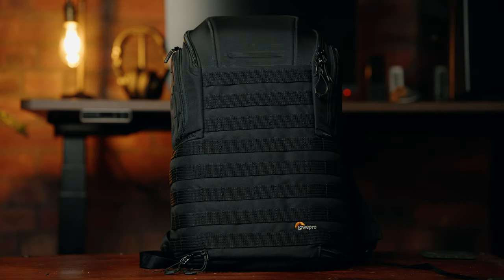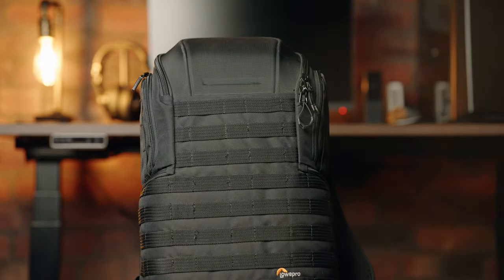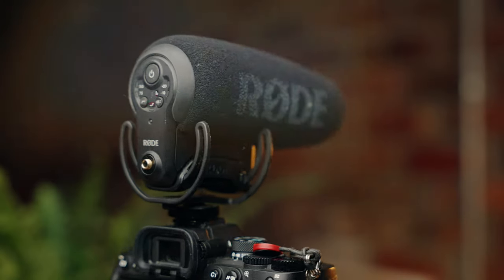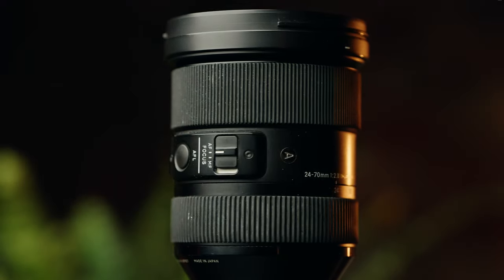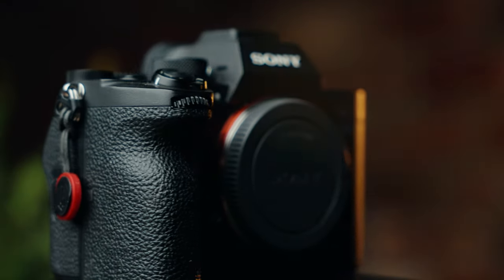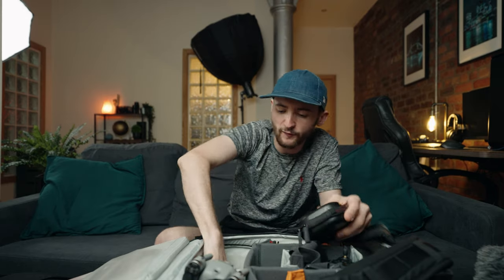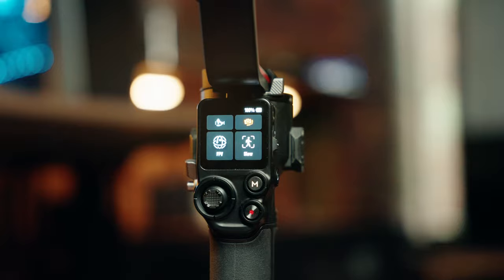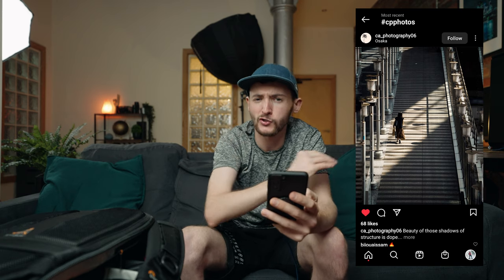WHAT'S ACTUALLY IN MY CAMERA BAG! (2022 UPDATE) New Camera, New Lenses, Some BIG Changes!!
⬇MY MAIN GEAR ⬇
Cameras:
- Sony A7IV
- Sony A7SIII

Lenses:
- Sony 16-35mm
- Sigma 24-70
- Sigma 85 F1.4
- Sigma 35mm F1.4
- Sony 50mm
- Sony FE 70-200 MKII

POV Setup
- GoPro Hero 11
- Chest Mount
-Power Bank

Camera Straps / Clips
- Peak Design (Wrist Strap)
- Peak Design Camera Mount

Filters:
- Circular Polarizers Filter
- Freewell Magnetic

SD Cards
- Lexar 256GB UHS-I
- Lexar 256GB UHS-II
- SanDisk 256GB Micro SD

Storage & SSD
- SanDisk Extreme 2TB
- WD 14TB

Gimbals
- DJI RS2
- SmallRig Adjustable Handle Sling
- SMALLRIG Dual Handle Handgrip

Camera Bags:
- Lowepro 450AWII

Tripods:
- Manfrotto Befree Advanced
- Manfrotto PIXI Mini
- Neewer Carbon Fiber 66 inches
- Joby GorillaPod 3K

Lights & Softbox
- Sokani X60
- Godox 60W
- Aputure Amaran MC

whats in my camera bag,whats in my camera bag 2022,camera bag,photography,curtis padley,new camera 2022,WHAT'S ACTUALLY INMY CAMERA BAG! New Camera,New Lenses,camera gear,camera bag setup,lowepro protactic 450 aw ii